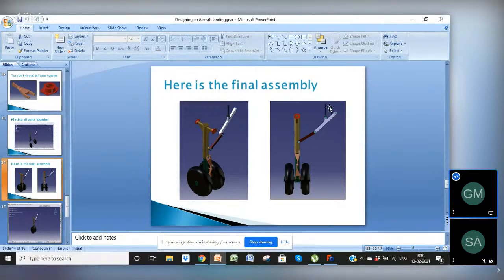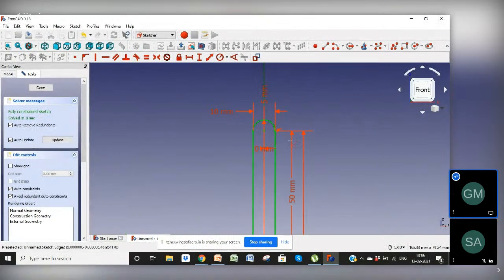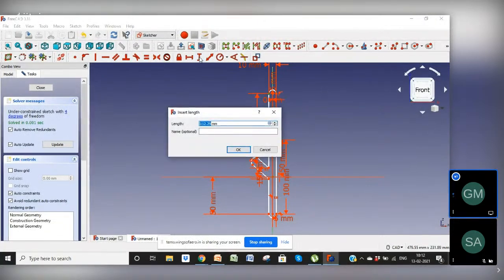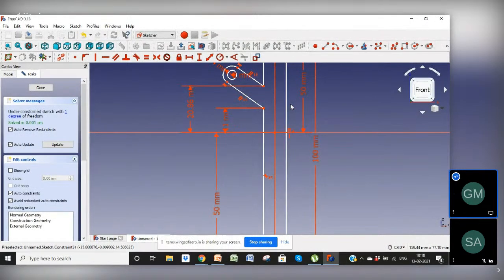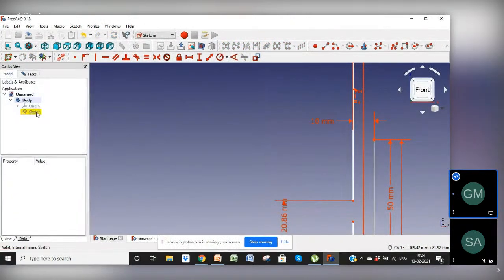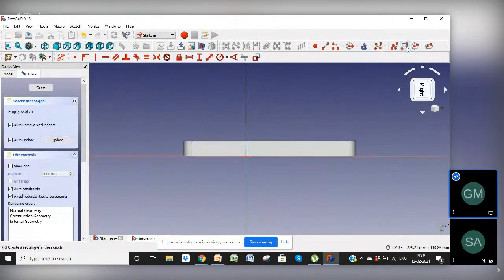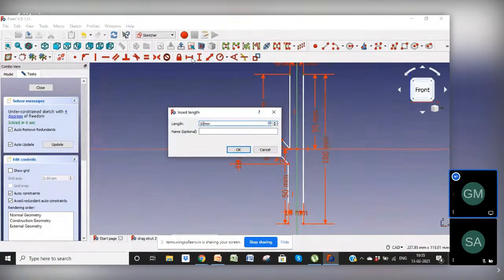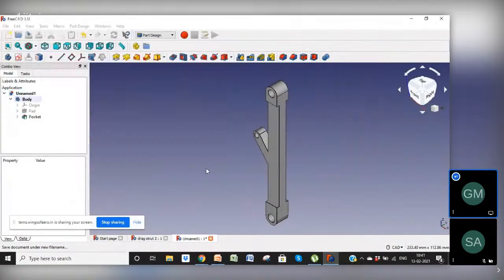Design of Drag Strut | Free CAD | Mr. Girish Mahajan